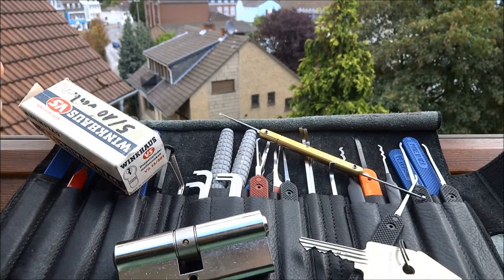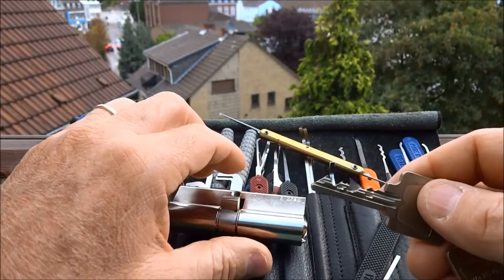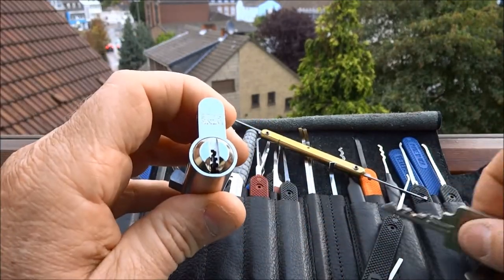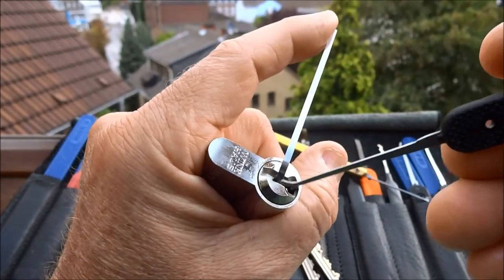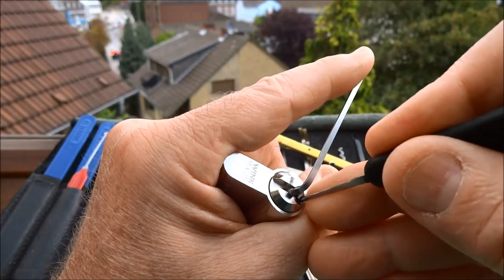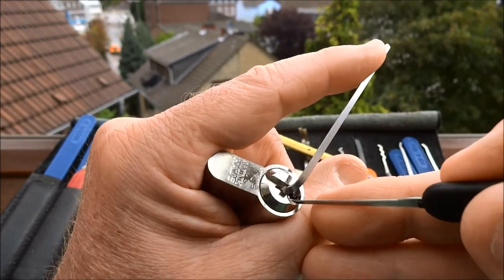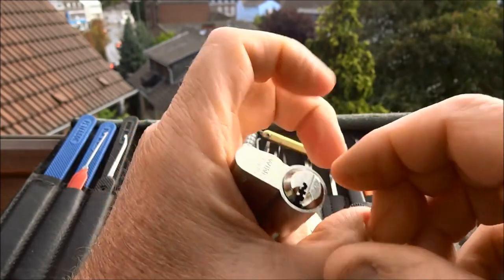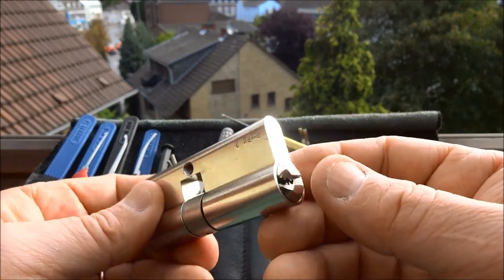(380) Winkhaus VS Euro Picked (w/Opening Tips)